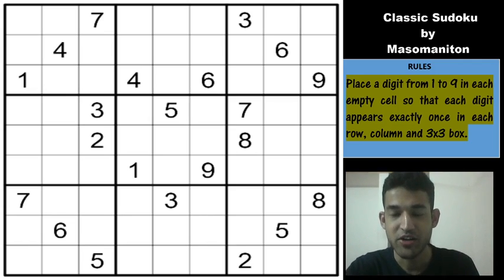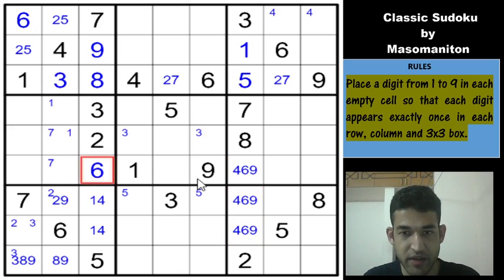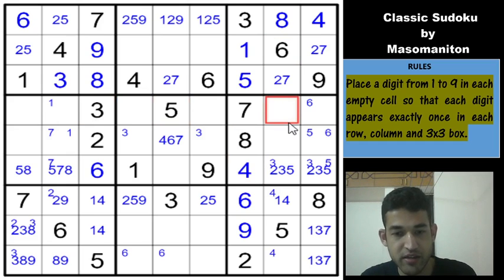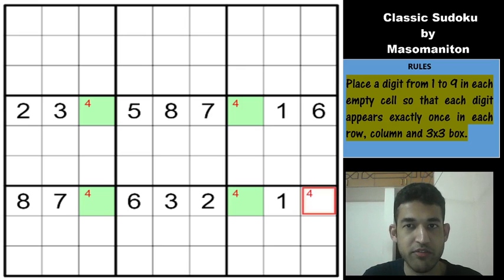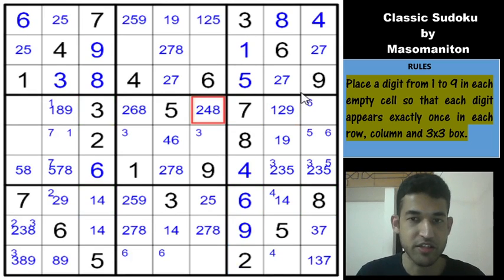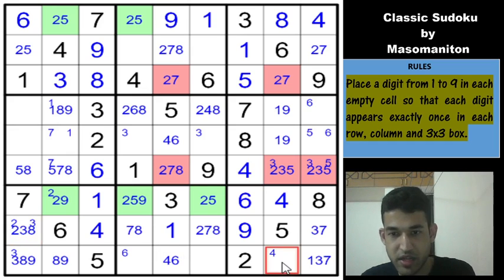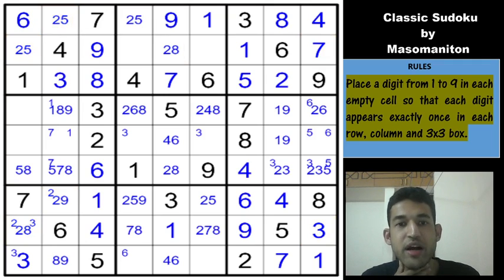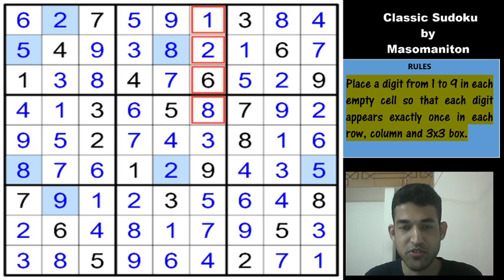How to spot a Finned X-Wing in Classic sudokus ?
Masomaniton's Classic sudoku with an aesthetic theme is here and is hard to crack logically. Do try it out and check out the video for the advanced classic sudoku technique that you can add to your arsenal !